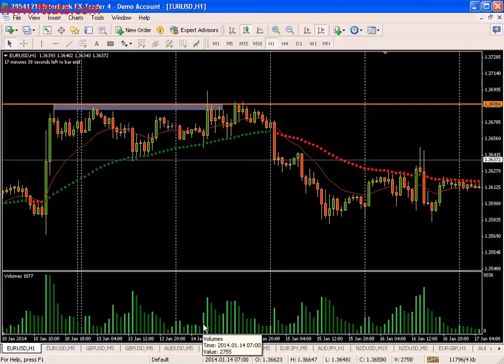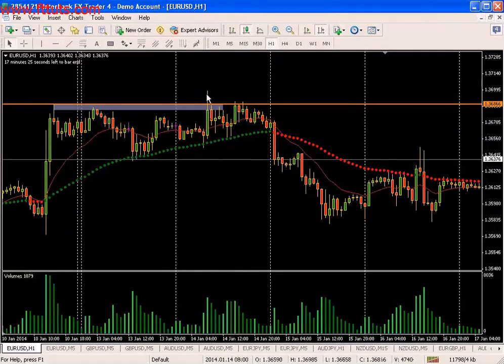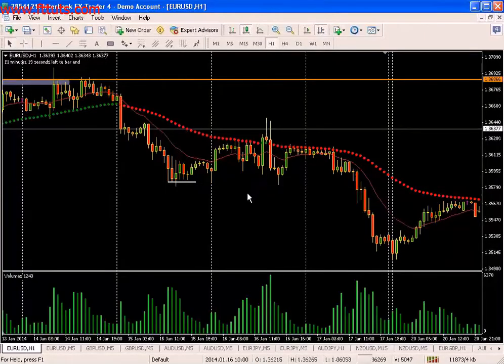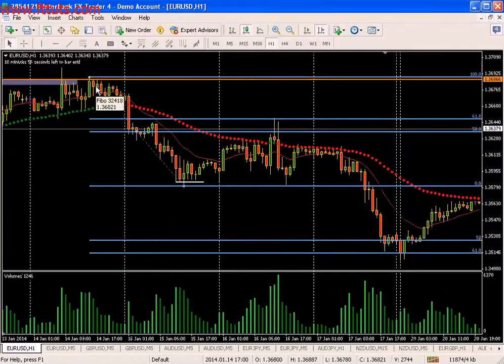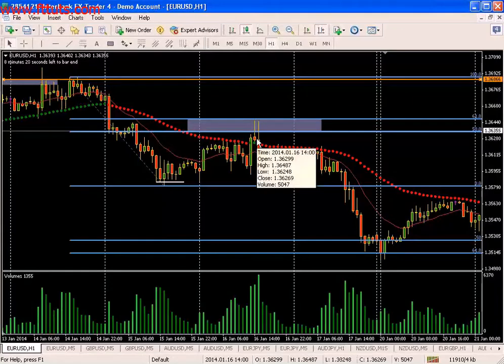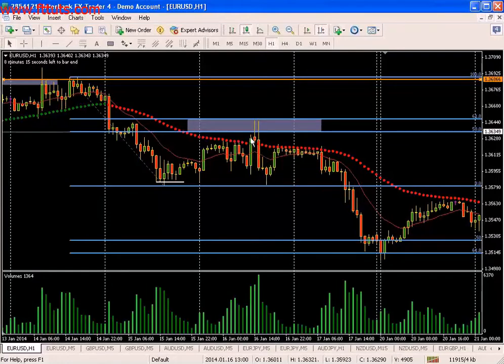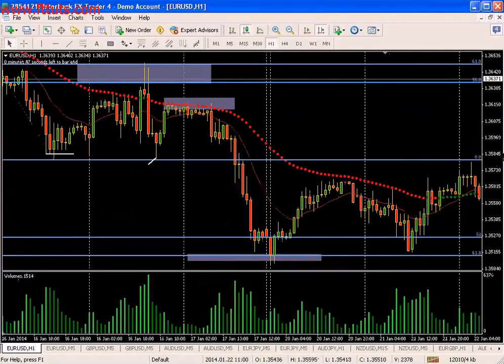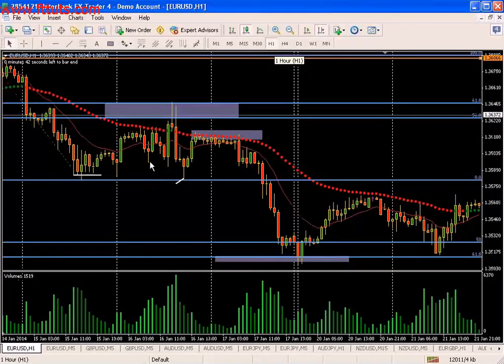vsa by pete 1(1)